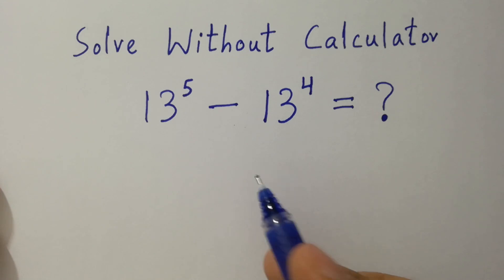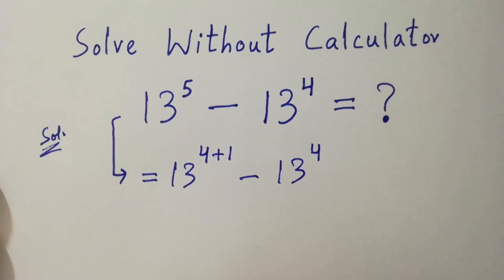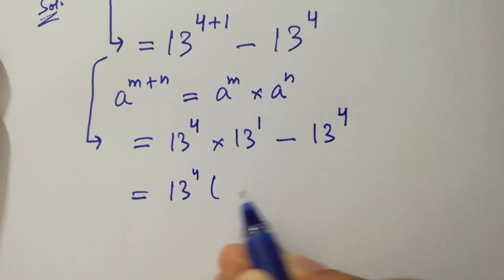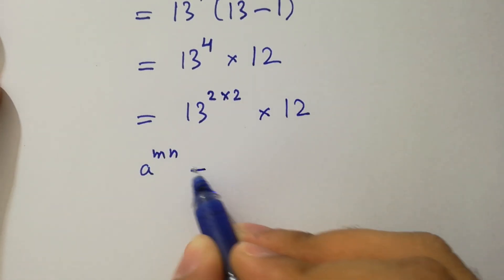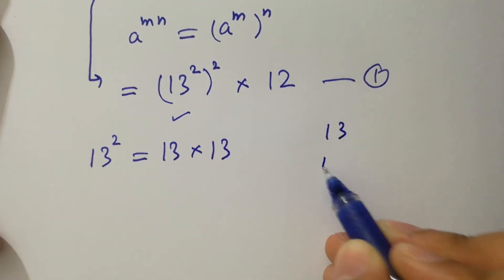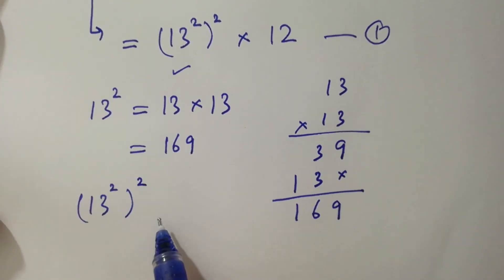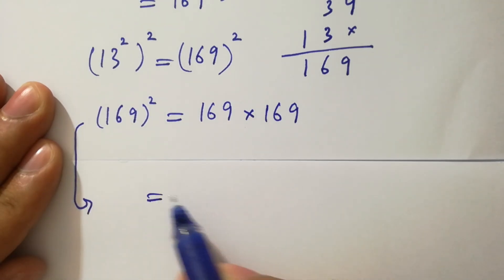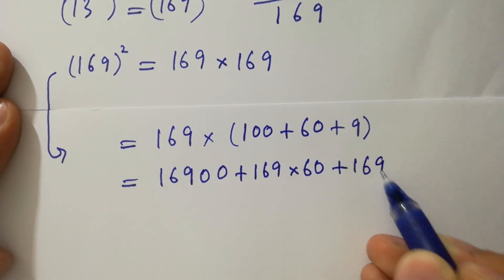Solving a 'Harvard' University entrance exam question